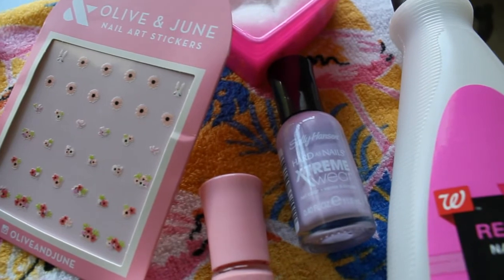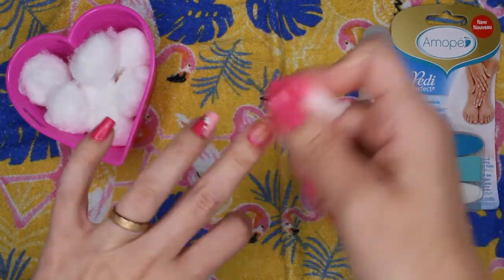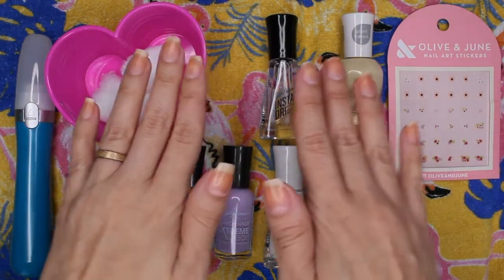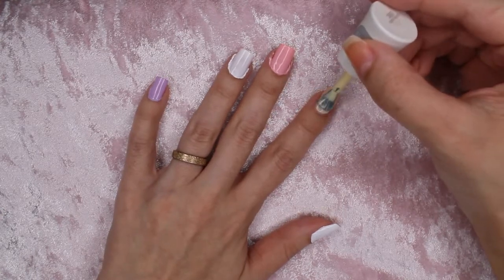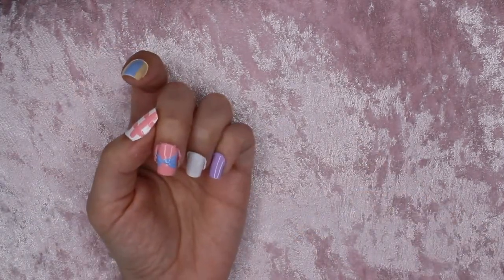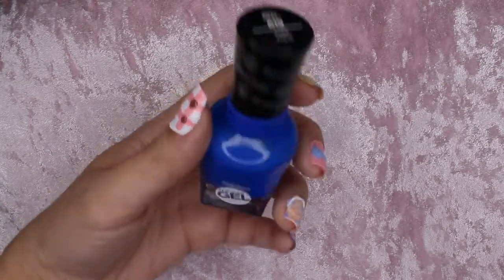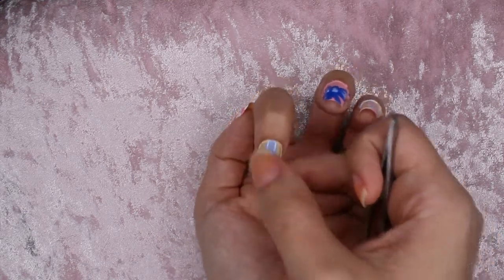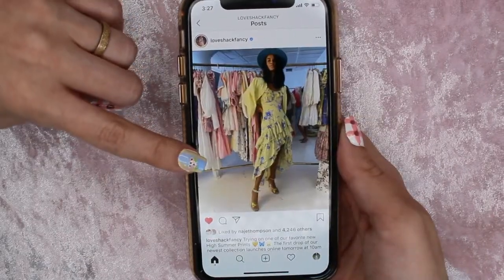LoveShackFancy inspired nail art 💅🏻🌸🎀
Hello lovely's, I hope you all enjoyed my DIY LoveShackFancy inspired nail art tutorial. I adore this clothing brand so much, and I love how whimsical and girly their designs are. What are some other girly brands you love? Xo

Mellow15

Amopè Pedi Perfect Nail File: